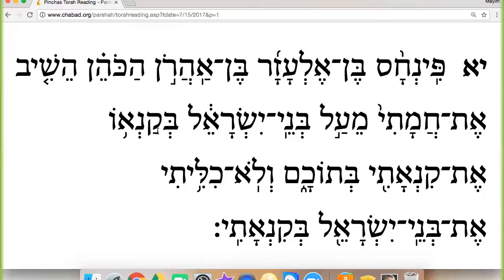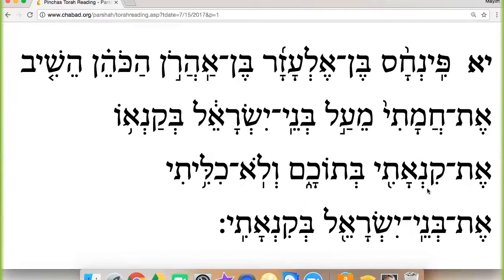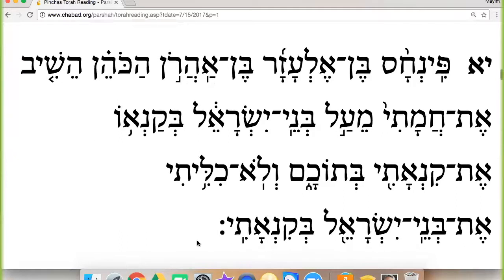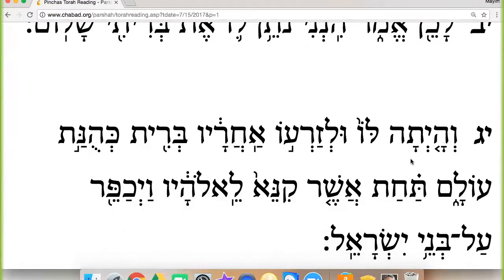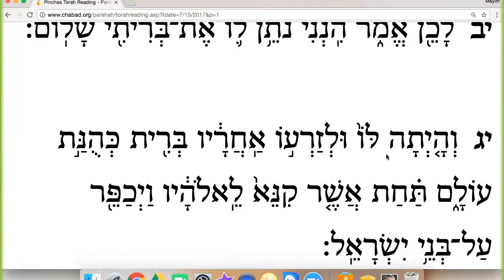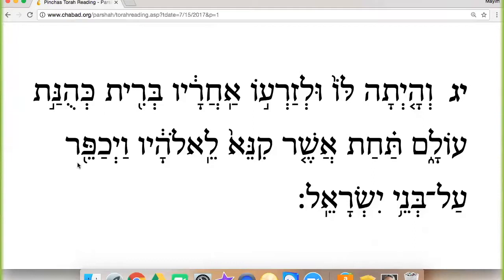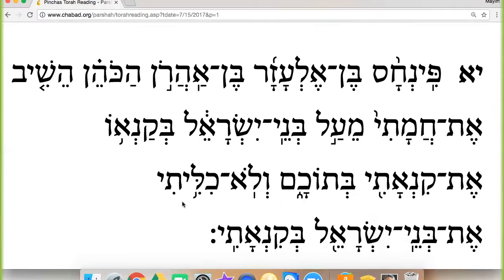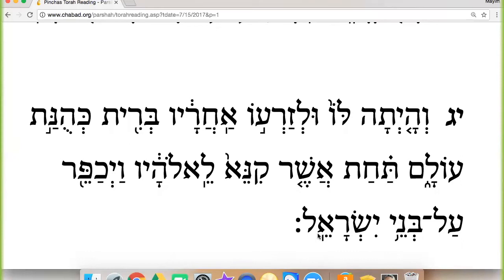Pinchas - Learn Hebrew Vocabulary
Intermediate: Learn Hebrew vocabulary through the parsha / weekly Torah portion with Mayim!